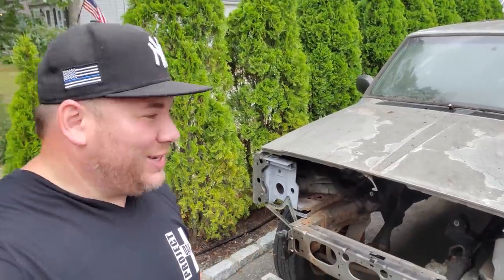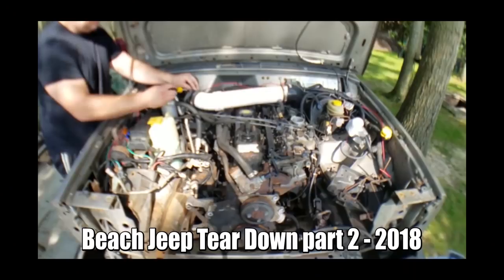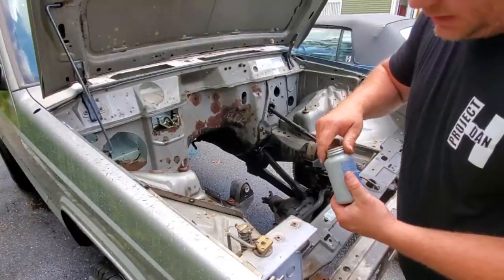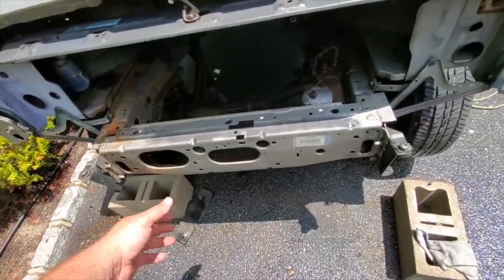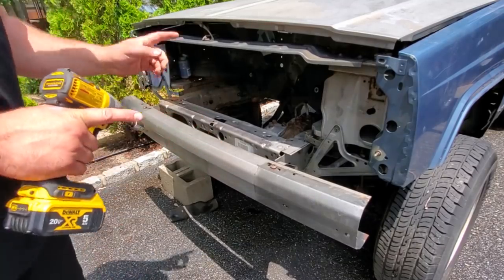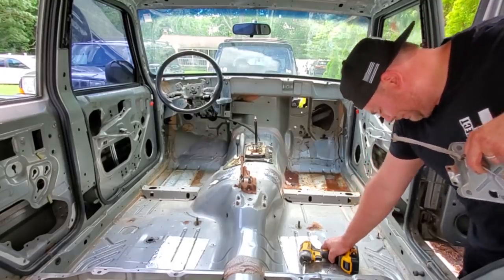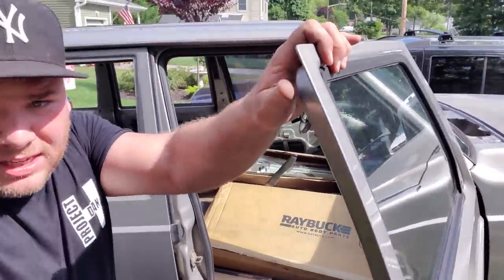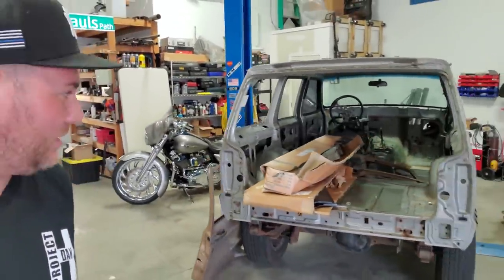2001 JEEP CHEROKEE XJ GOING TO THE FABRICATOR... BYE BYE BEACH JEEP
Beach Jeep is heading to the fabricator! Gotta add some things it needs and remove some things it doesn't.

Jeep XJ Bumper Clip Nuts (Metric M10 -1.5)

And I well send out a small and large sticker!